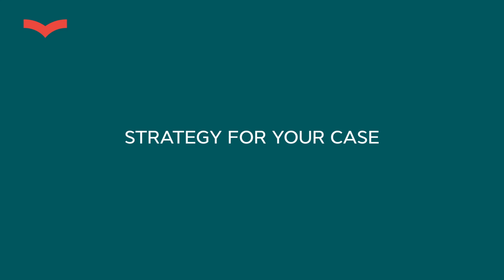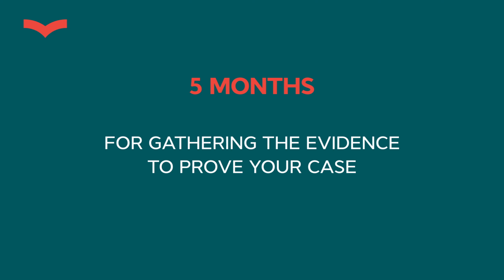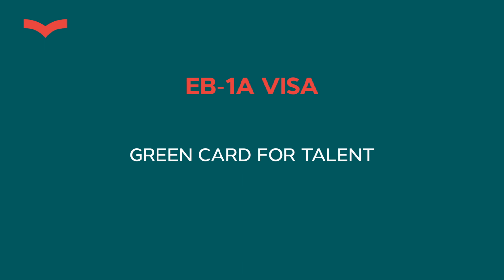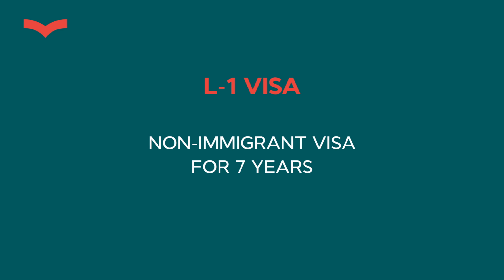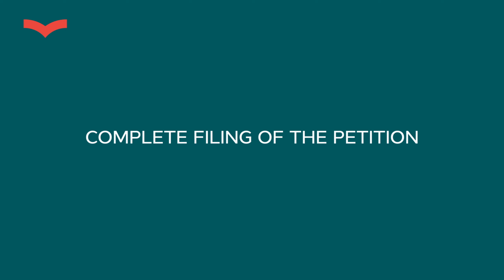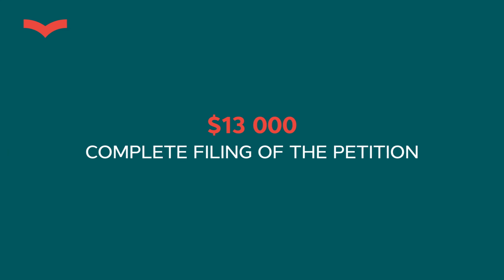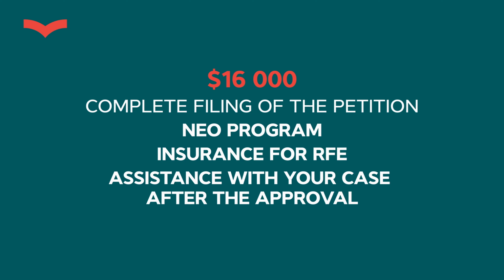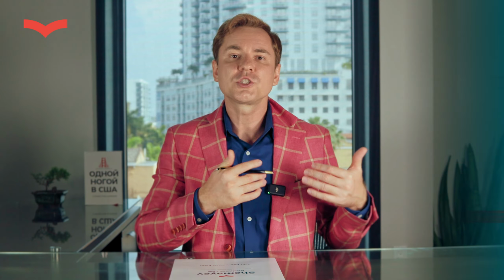U.S VISA CASE BREAKDOWN: HOW LONG IT TAKES TO OBTAIN A VISA AND IMMIGRATE TO THE USA?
Today we will break down the U.S. visa case into a step-by-step timeline to help you understand how long it takes to obtain a visa and immigrate to the USA. Be sure to watch the video to the end to have a clear understanding of how much time you will need for immigration. This way you can make a detailed action plan that is guaranteed to bear fruit in the future.

Our company has 4 levels of document verification. This is done in order to minimize the number of errors and increase the chance of approval. Also, when all the documents are collected, we write a memorandum - a document of hundreds of pages, which is described for about a month. The memorandum describes you as a specialist, shows your advantages and explains to the immigration officer why you should get a visa.

Fill out a questionnaire to get a Free Evaluation of your visa case from Shamayev Business Law within 2 business days

SERVICES WE PROVIDE :
✔️Immigration through business and investment visas: EB-5, E-2, L-1; talent and working visas: EB-1, O-1, EB-2, ЕВ-3, H-1B
✔️Corporate law services: legal assistance to businesses and corporations, business registration in the state of Florida
✔️Legal support to blockchain technology and cryptocurrency projects